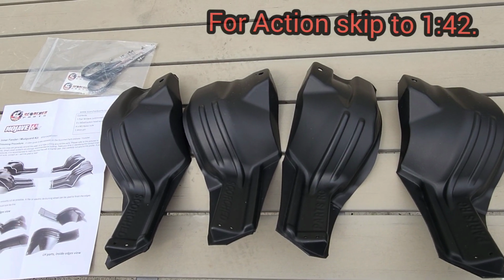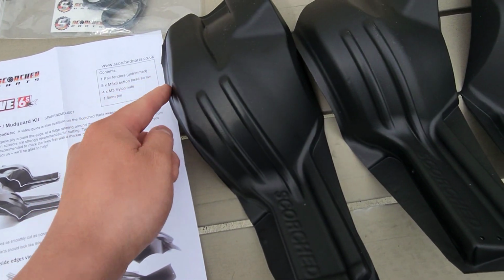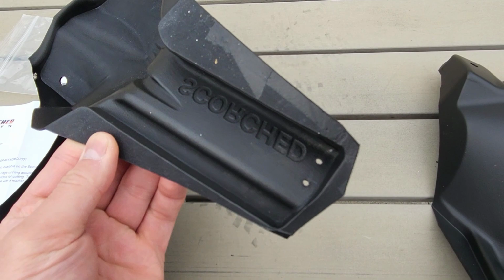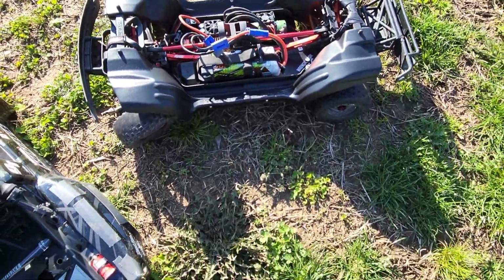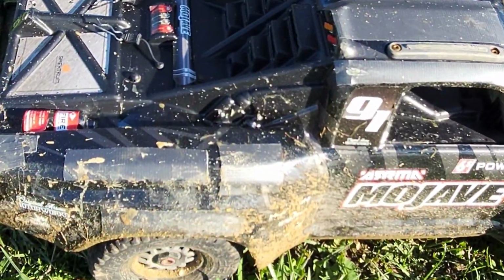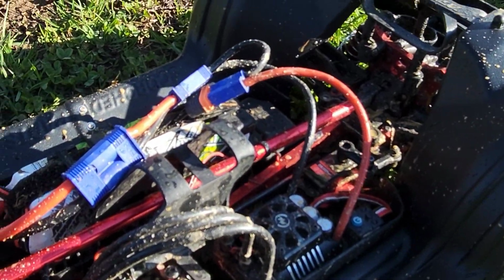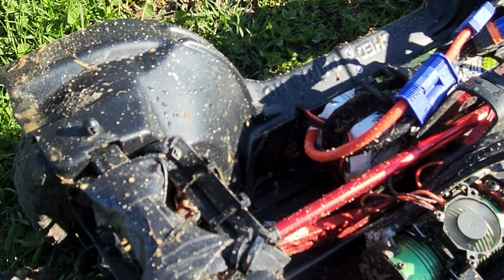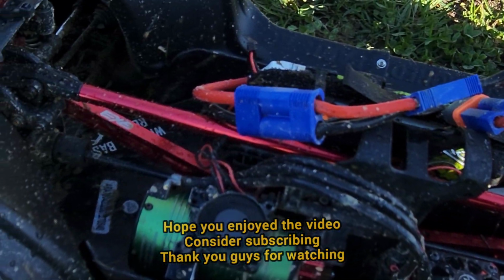Mojave EXB / Scorched Fenders / Worth your money? Watch to find out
Arrma Mojave EXB
Scorched Fenders
Castle 1650kv motor
Max 6 esc
22t pinion

Link for Fenders down below